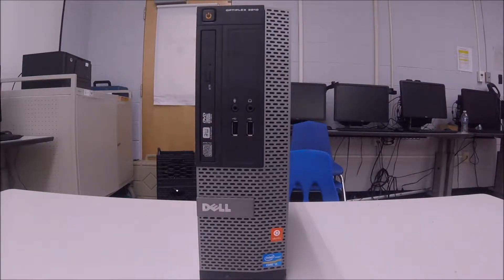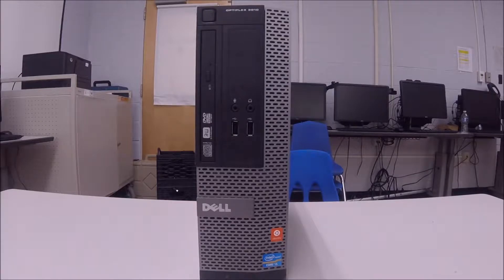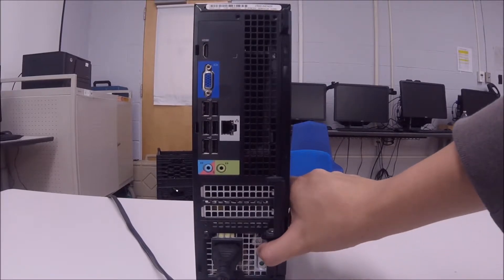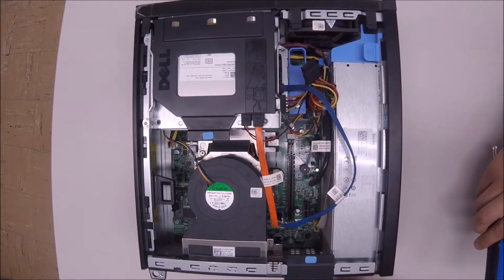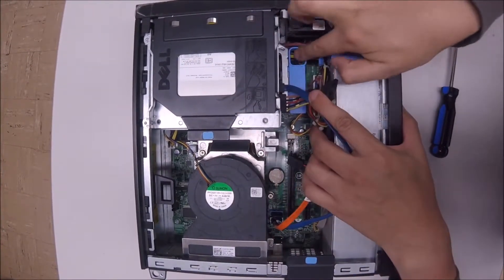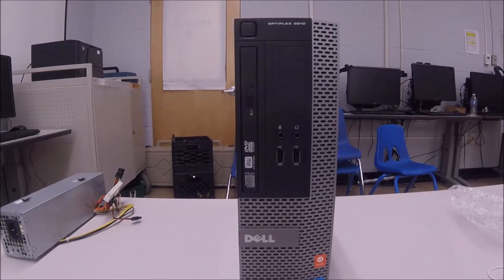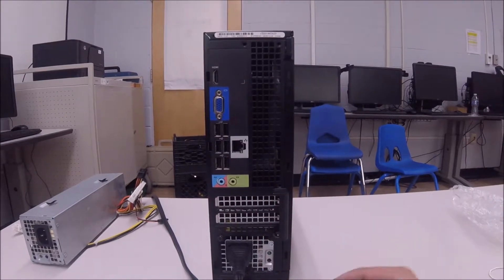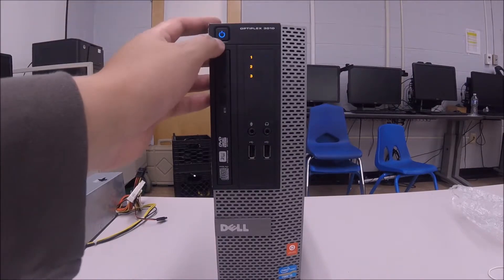How To Replace a Faulty Power Supply || Dell Optiplex 3010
Hello IT Pros, this is Alvendril! In this video I show how to replace a desktop computer's power supply. In this specific case the desktop computer model is a Dell Optiplex 3010. However, the same concept applies to most manufacturers.

🎵 You like ad-free Music?